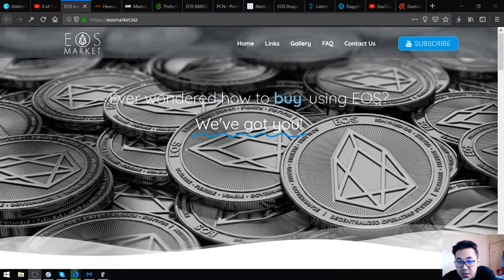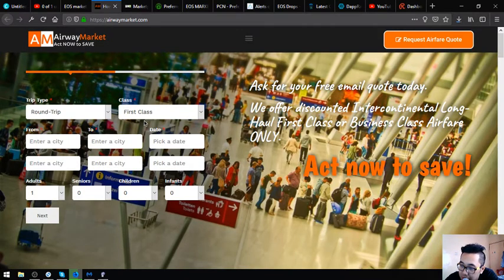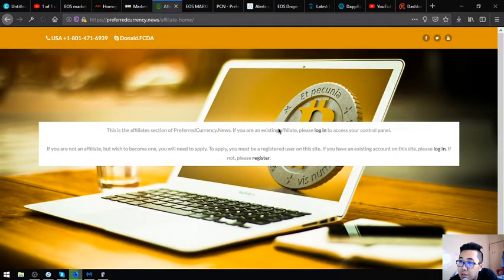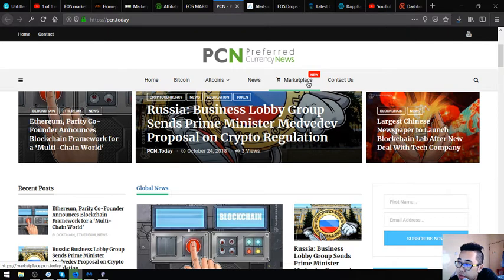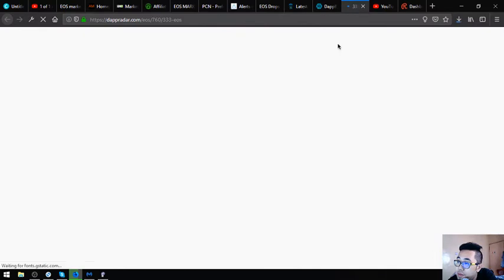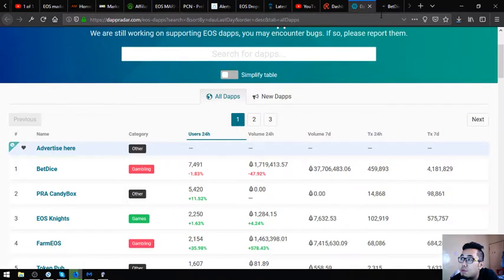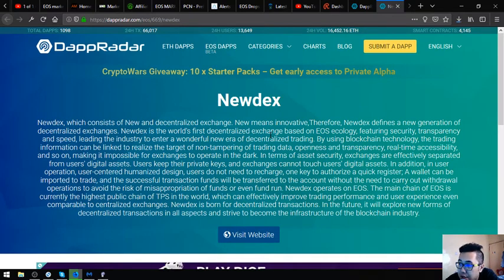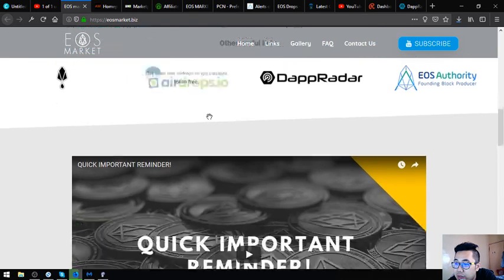eosmarket.biz Website Overview